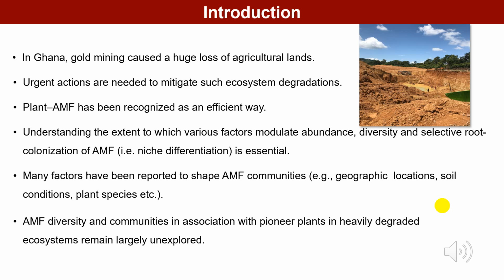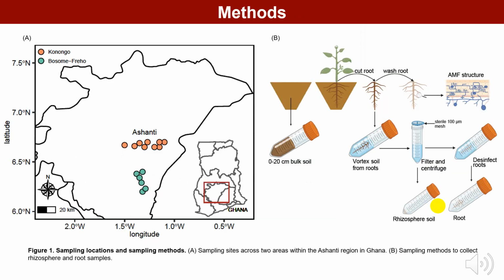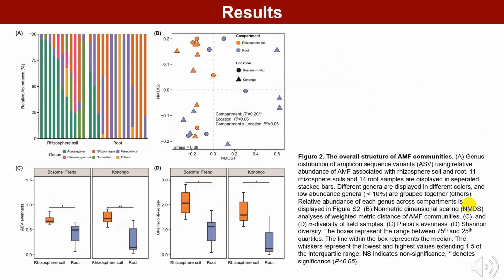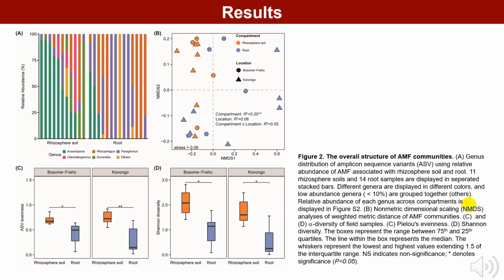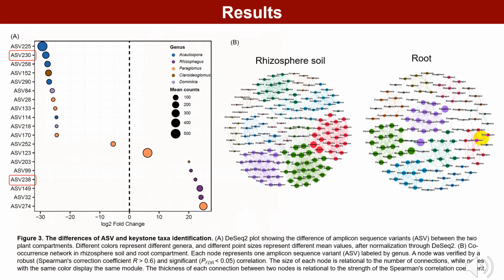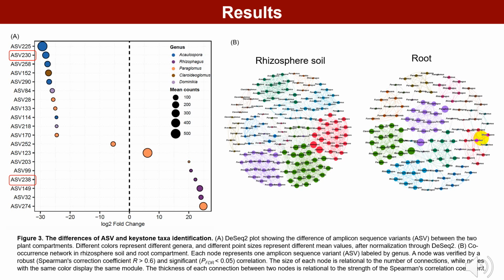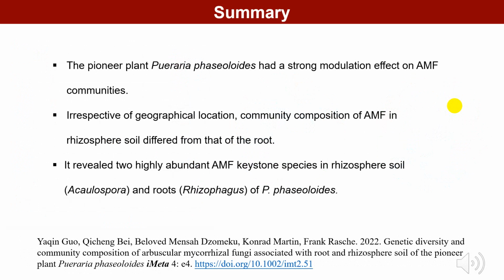iMeta | Arbuscular mycorrhizal fungi in the pioneer plant Pueraria phaseoloides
Yaqin Guo, Qicheng Bei, Beloved Mensah Dzomeku, Konrad Martin, Frank Rasche. 2022. Genetic diversity and community composition of arbuscular mycorrhizal fungi associated with root and rhizosphere soil of the pioneer plant Pueraria phaseoloides. iMeta 1: e51.

The pioneering plant Pueraria phaseoloides had a strong modulation effect on arbuscular mycorrhizal fungi (AMF) communities. Irrespective of geographical location, community composition of AMF in rhizosphere soil differed from that of the root. Co-occurrence network analysis revealed two AMF keystone species in rhizosphere soil (Acaulospora) and roots (Rhizophagus) of P. phaseoloides.